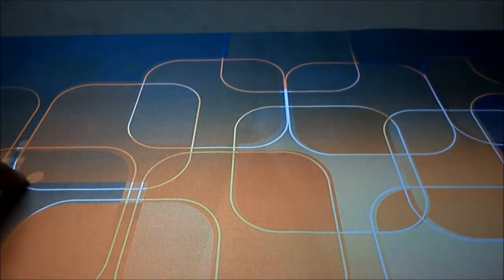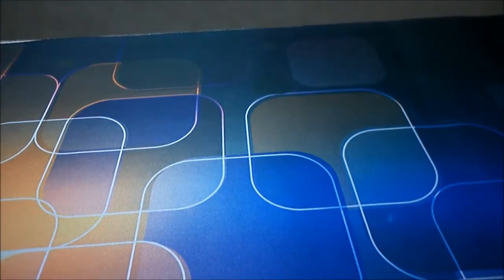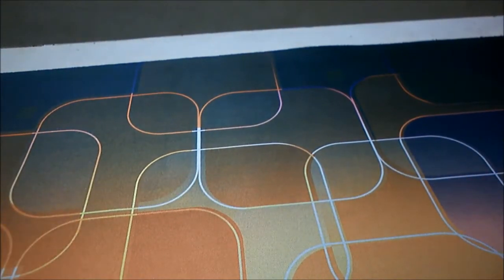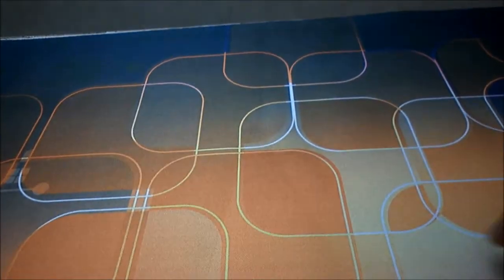LingAo Mat Review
Hey There, Guys! It's Periodic Cuber and This Is My Review Of The LingAo Mat. This is My Unboxing Video Of The LingAo Mat. I Must Say That It Is A Great Mat And Also Worth Your Money. It Is Compatible With The QJ Timer. Inside the Package were a LingAo Mat and a QJ Skewb in black.
Right now there is not much to say about the LingAo Mat - besides that it is of a decent size, good price and a bit plastic-smelly.

In Today's Video you will find the review of the Moyu aofu and the lingao mat!

This Is The Cheapest/Affordable Cubing Mat In The Market As It Just Costs Rs.500/- .Considerably, It Is Much More Cheaper As Well As Much More Thicker Than The Speeds/SpeedStacking StackMat Pro Timer v3 (Version 3).Enjoy! Hope You Like It!Bye!
For those of you who want more, check my channel page for all my contact information, feel free to make use of my moderator tool and leave me a comment below ;-)

This StackMat/Stack Mat/ Cubing Mat/ Speed Stacking Mat/ Costs 500/-. I Think This Is The Cheapest Till Now Which Is Available In The Market. Enjoy The   Video Guys! Bye!

Ok, that's about it for now. Have a good day and watch me in my next video.
Bye!

Tags(IGNORE):
Moyu AoFu and LingAo Mat Review
QJ Skewb & LingAo Mat & questions for YOU & Free Cube Info [Unboxing 13: Speedcubeshop]
LingaoMat, Dayan Megaminx and Aolong V2 Unboxing!|Pcubed Puzzles

Hello Everyone,
Hoped you enjoyed it and it helped you!

This channel is created by two of us and we both are Indian Cubers. In this channel you will find reviews, example solves, tutorials, and many more exciting stuff!

LinGao Mat for Speedcubes and puzzles (compatible with QJ timer)
QJ Skewb Unboxing / Review
BaiTai Clock vs LingAo Clock
Lingao Magic Unboxing and Solve
LingAo Magic Review
3x3 Speed Cube Mega Comparison 2016 - What is the best cube on the market!?
Which 3x3 Speed cube is the best for you?
Best 3x3 Speedcube (Beginning of 2016)
Best 3x3 Speed Cube on the Market End of 2015!
What's the Best 3x3 Speedcube for You?
Which Speedcube Is For You?
Best Speedcubes of 2015 / 2016